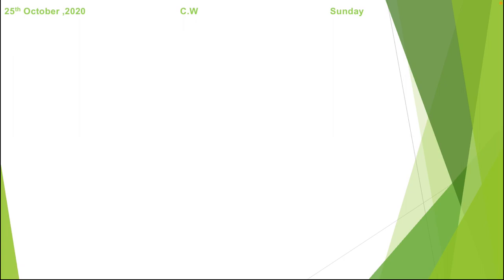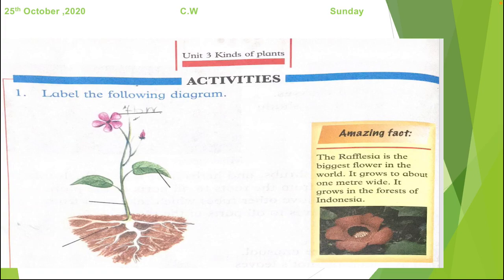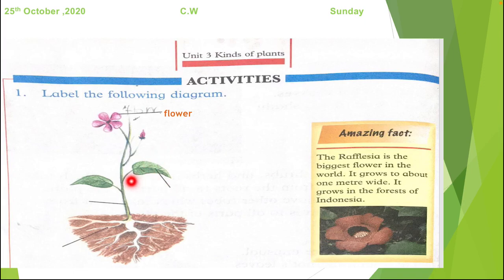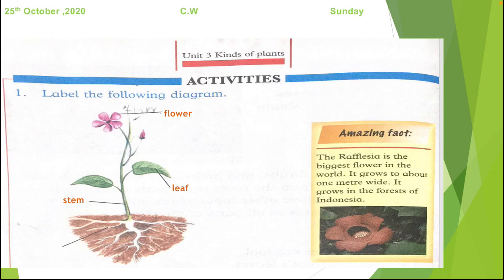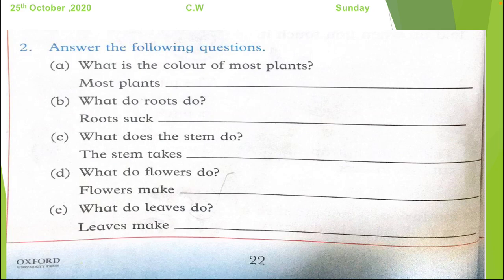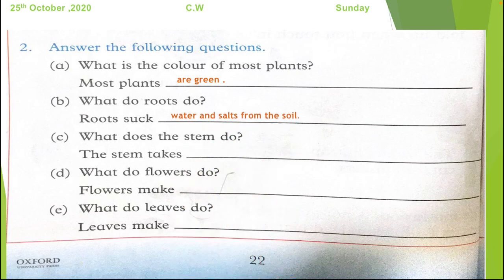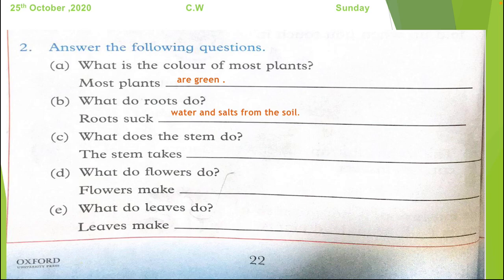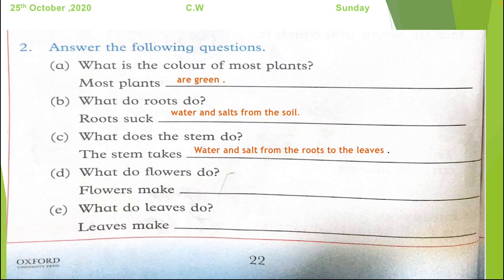Grade 2 Science Unit 3 Kinds of Plants (pg 21)